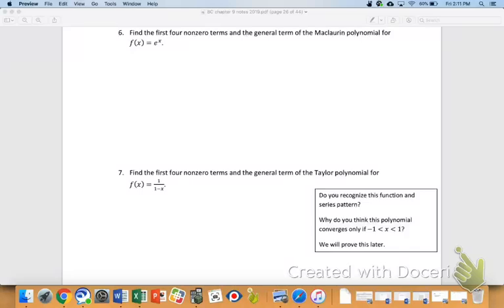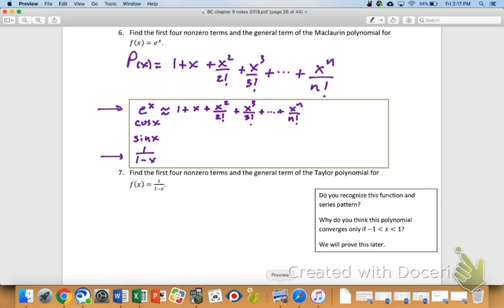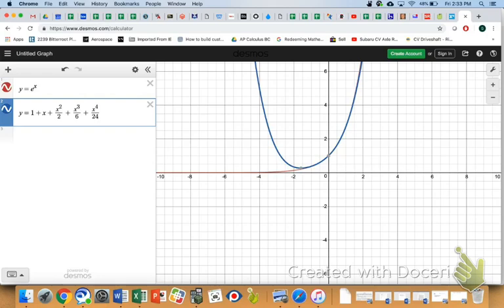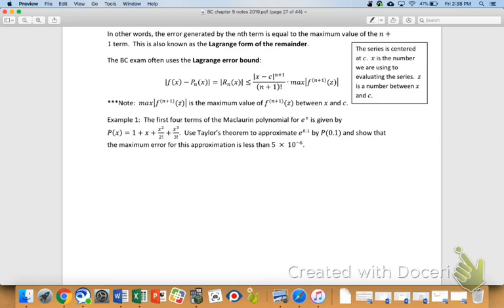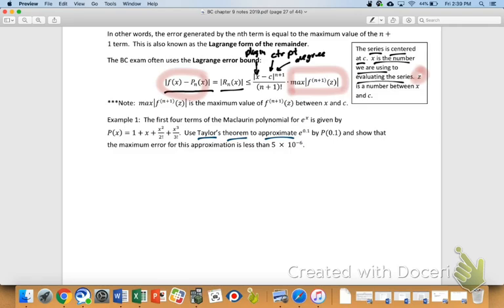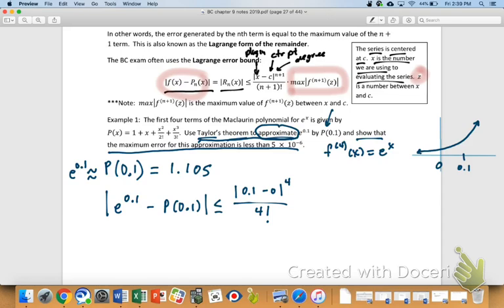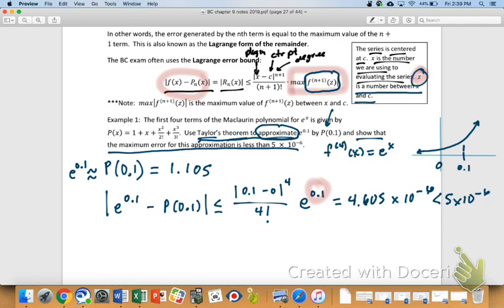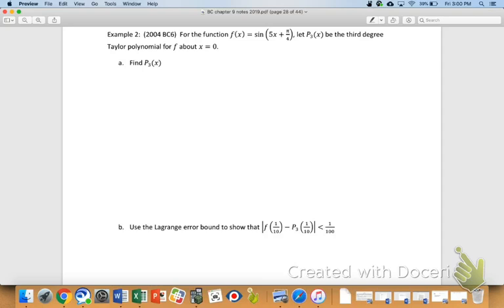bc unit 9 day 15